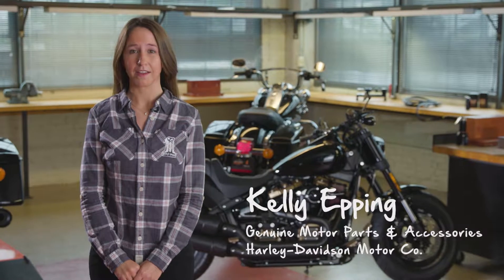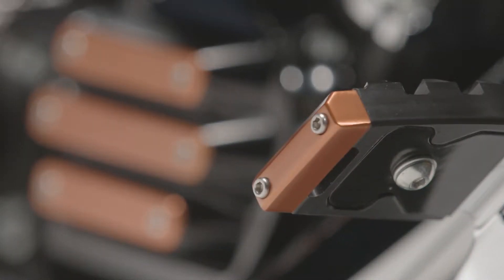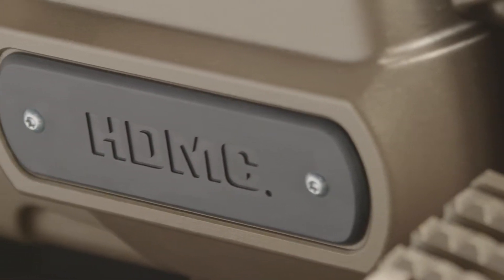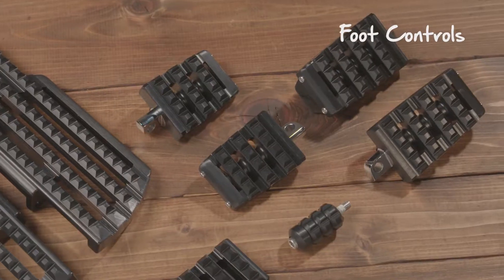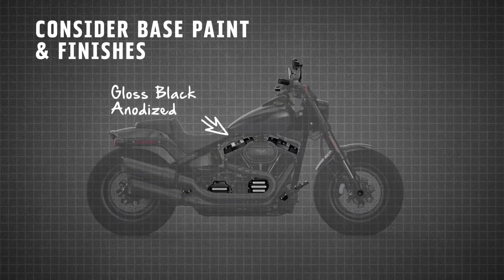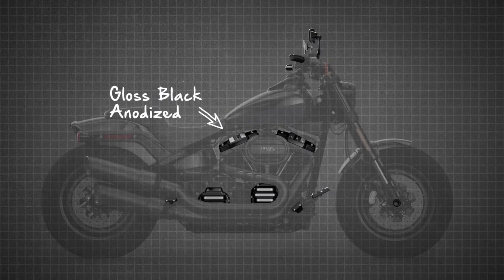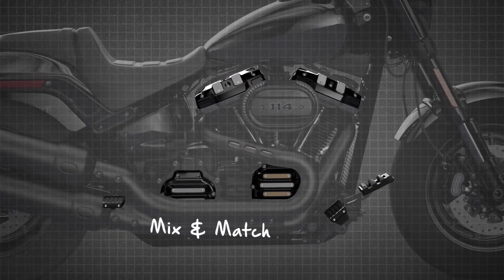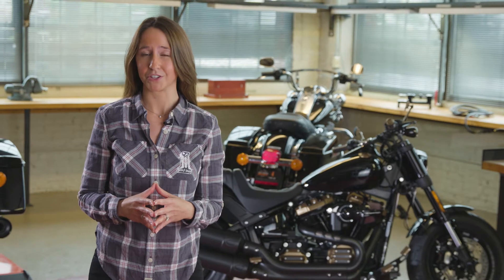The All-New Dominion™ Collection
Premium and aggressive style.